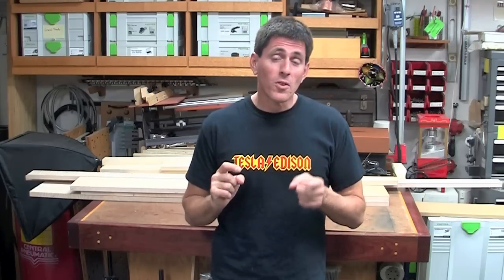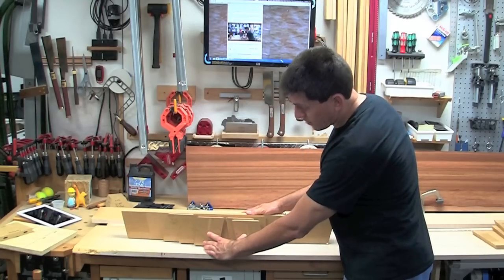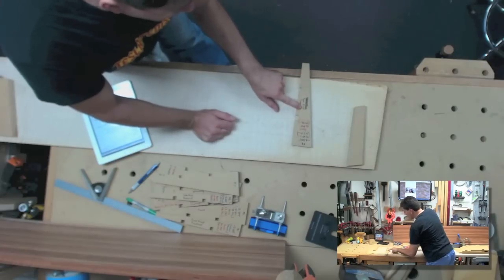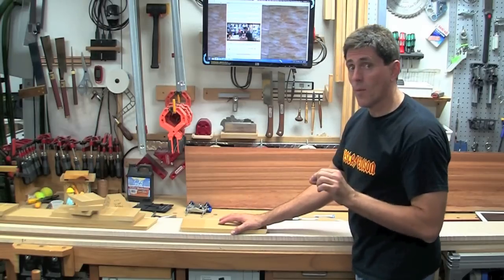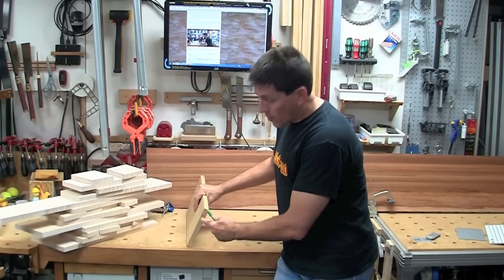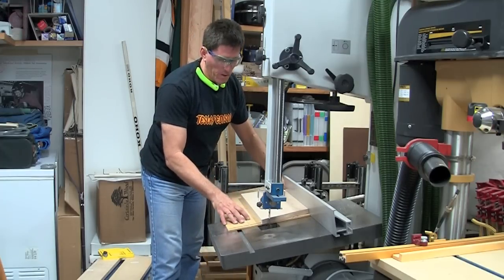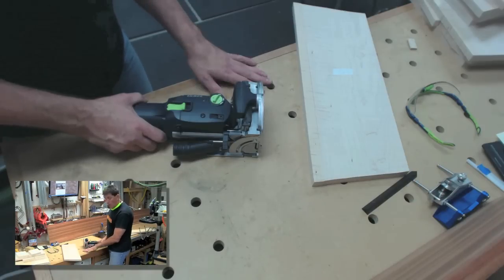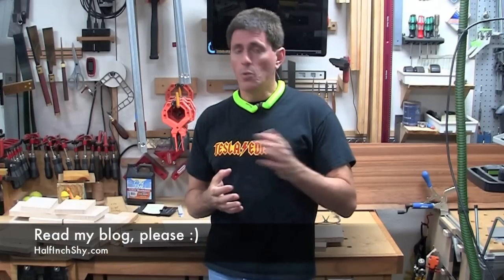#64.3 - Angle Madness! - Stock Prep from Hell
With Domizilla off probably invading Tokyo, I got a chance to get back to the Angle Madness entertainment center.  I should call it "the diamond cabinet formerly known as the entertainment center" as 'entertainment center' draws up so many uninspired chain furniture store images in my head...

This episode.  hmm.  It is stock selection and preparation, BUT due to all the inclinations, miters, and bevels, almost every aspect of "stock preparation" is affected.  There's nothing normal about the prep work needed on the stock for this cabinet!

While you may not plan on making a diamond-shaped cabinet, I think this episode will help you see some of the additional work needed up front during stock preparation of a project with inclined sides or "coopered" sides of sorts.  There should be some useful take-away (I hope!)

This one was a challenge to record with dual cameras; some of the lighting issues for the overhead cam will be resolved in future episodes, though they aren't too bad now.

If you like how this is going, lemme know in the comments or press the little thumbs-up button... I already have a troll taking care of the thumbs-down for ya :)